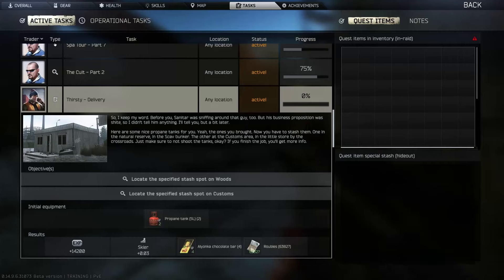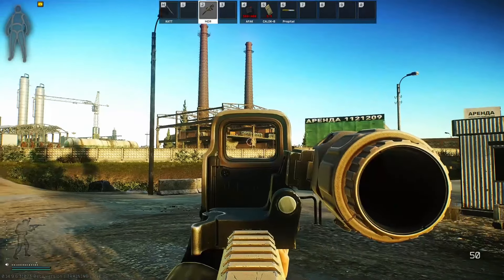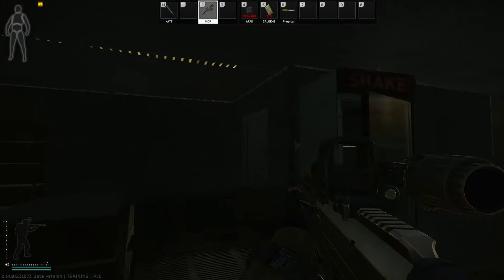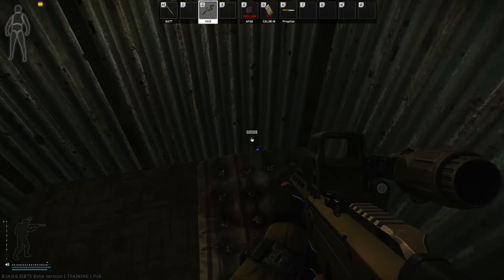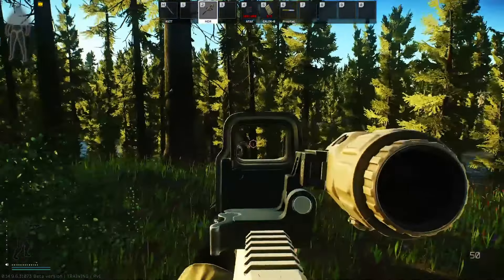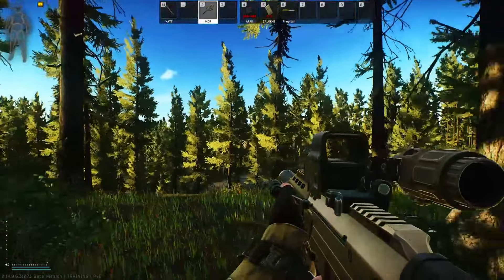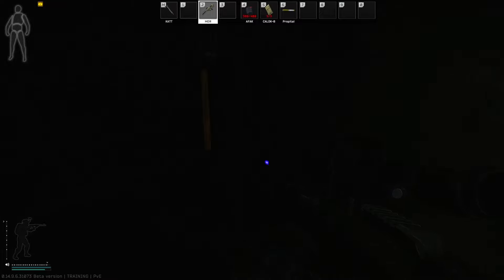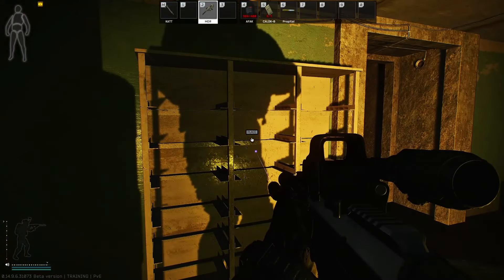Thirsty - Delivery Quest Guide | Escape from Tarkov (EFT)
In this quest guide we show you where to place the propane tanks on Customs and Woods for the Quest Thirsty - Delivery in Escape from Tarkov (EFT)